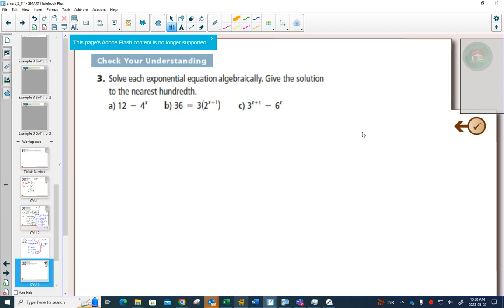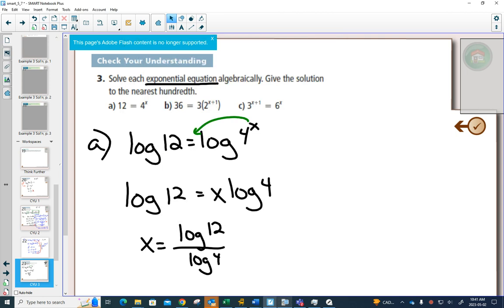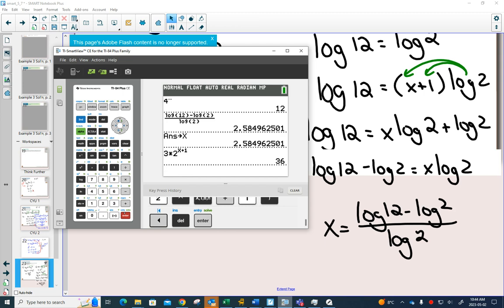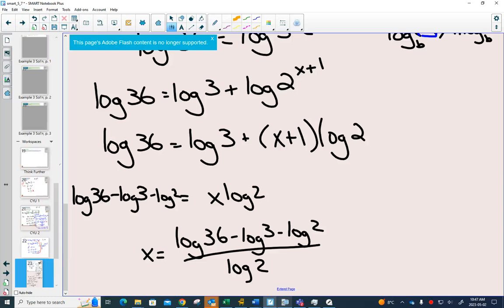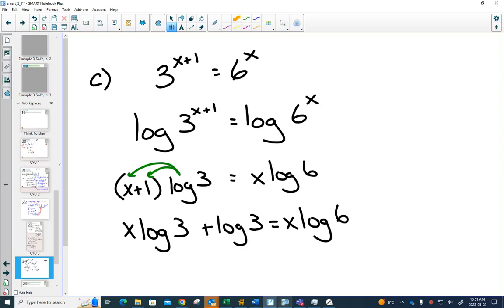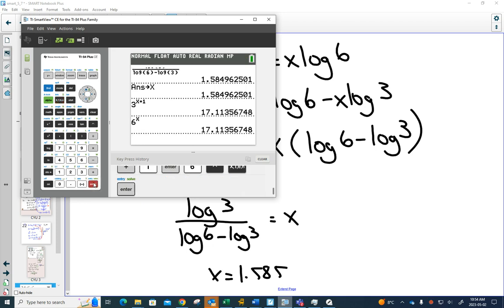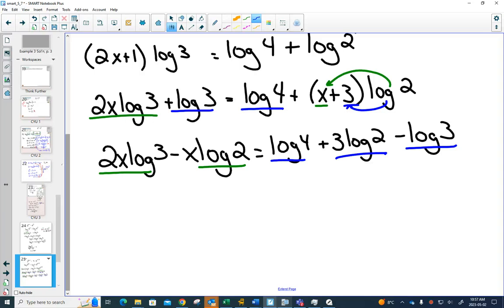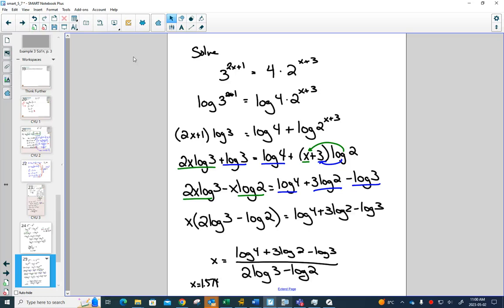40SP P2 5 7 Example 3